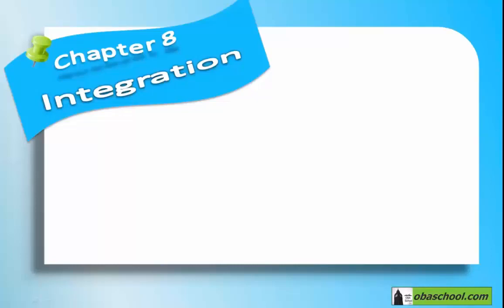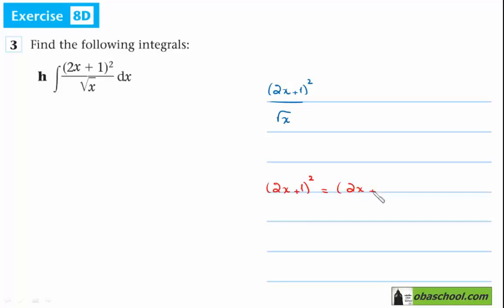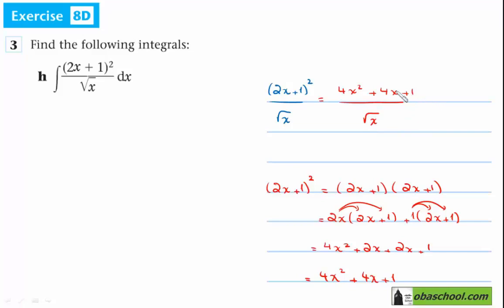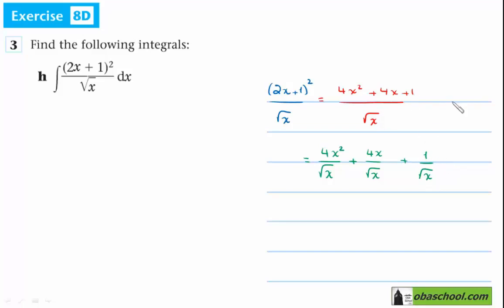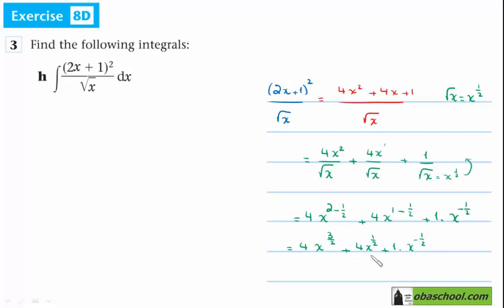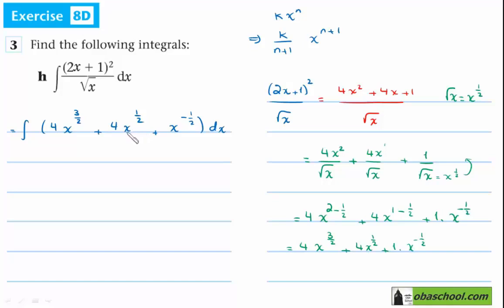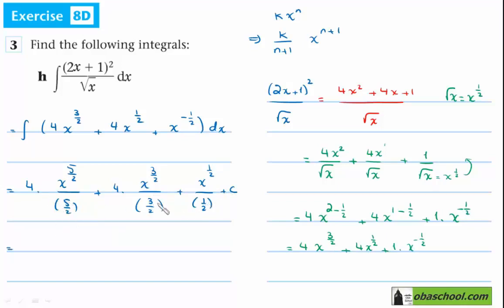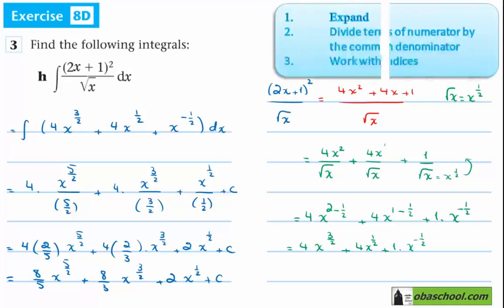Integration – 1.17 Indefinite Integrals - Application 1